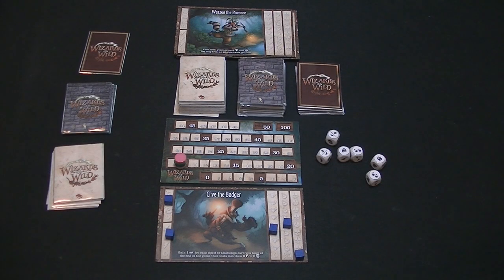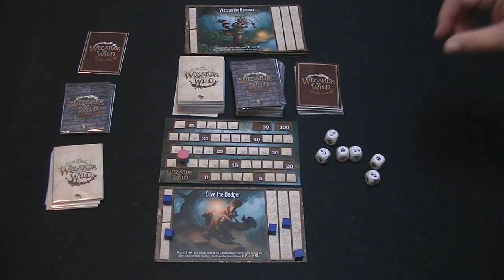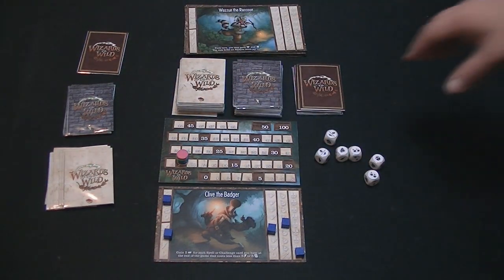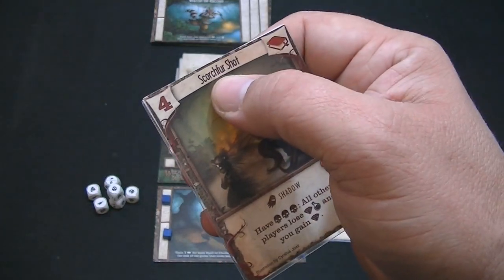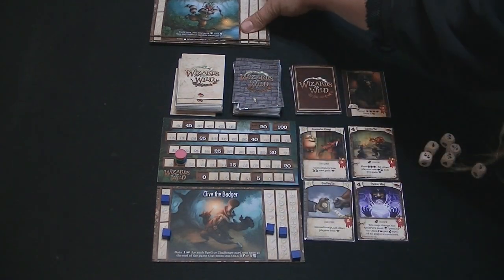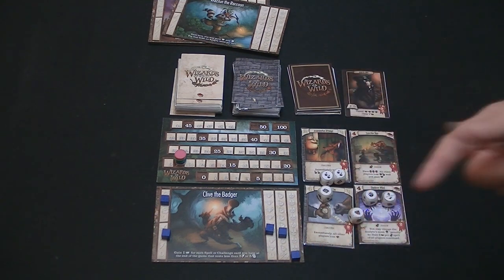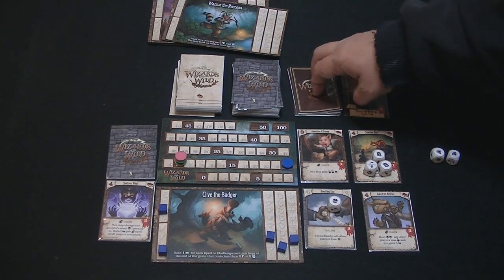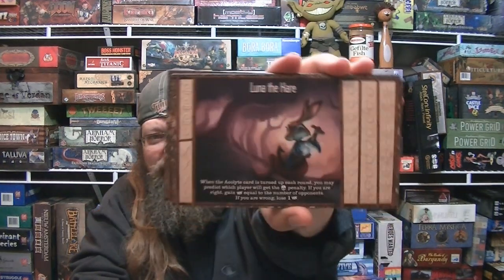Wizards of the Wild Review